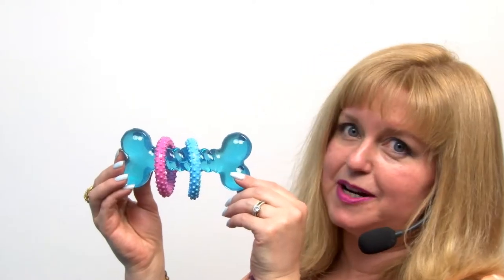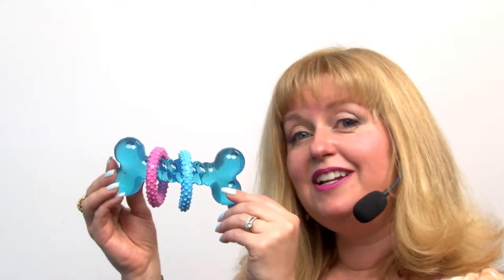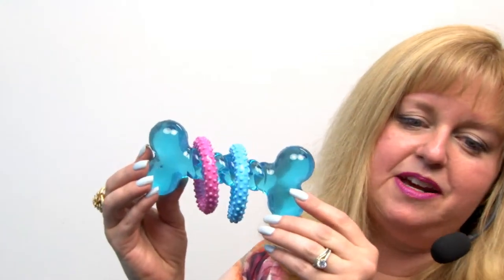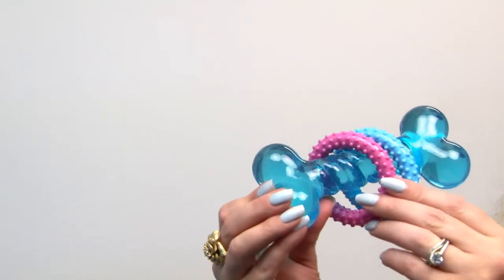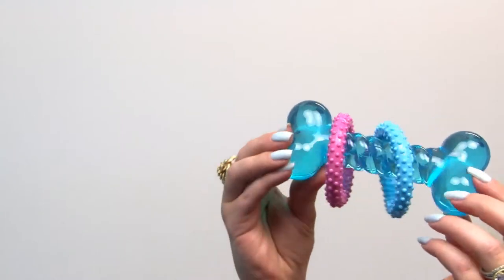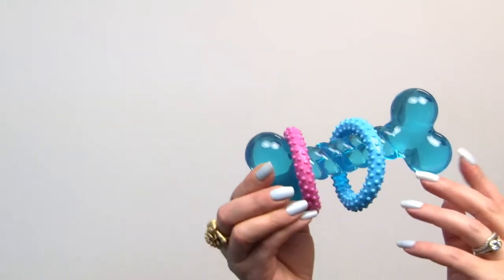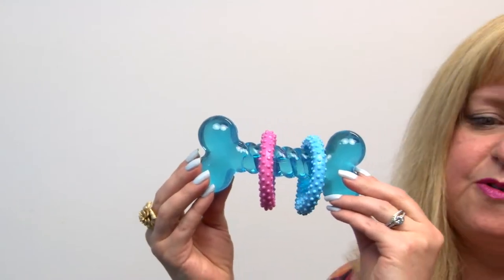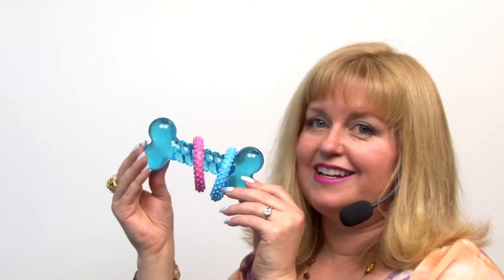Grriggles Baby Bark TPR Bone Dog Toy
This engaging toy helps teething puppies with soothing materials. Available at BaxterBoo.com